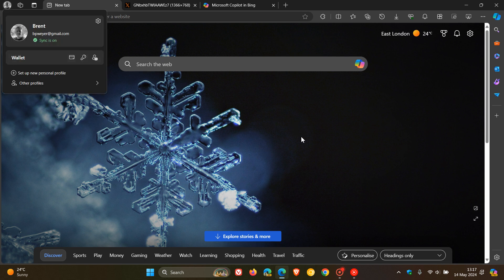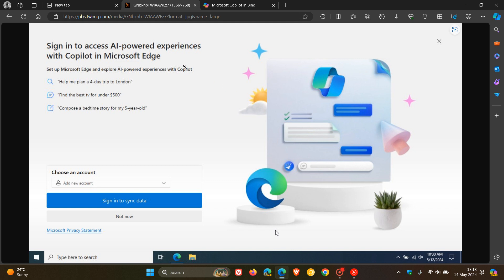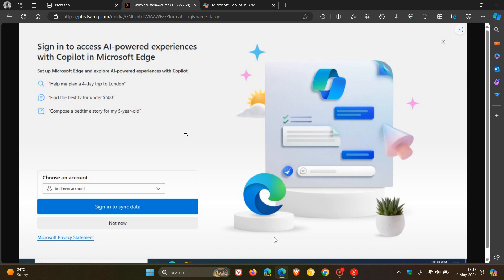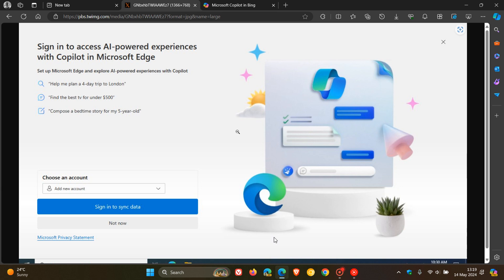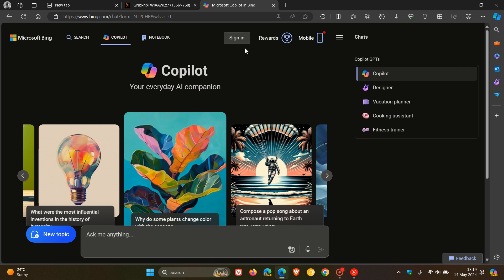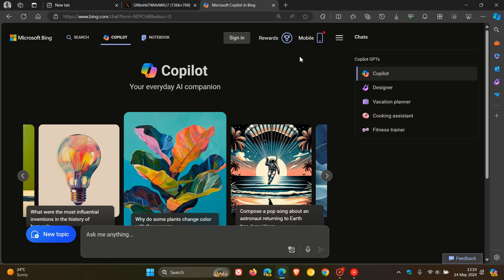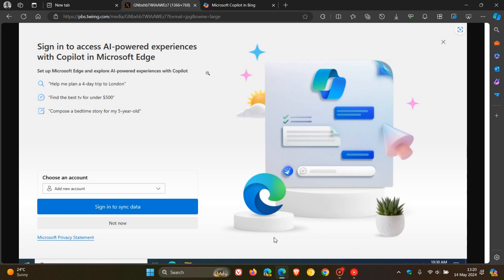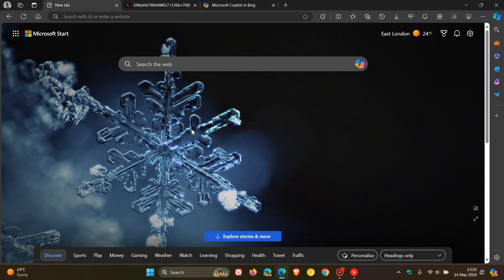Microsoft pushes a new "AD" when using Edge without being Signed in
Microsoft's wants you to sign in to access AI-powered experiences with Copilot in Edge.